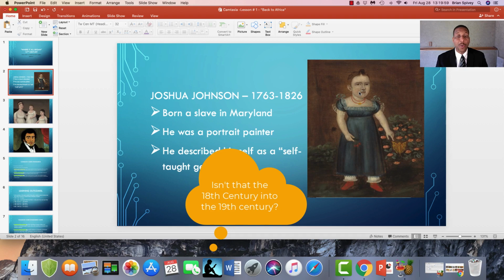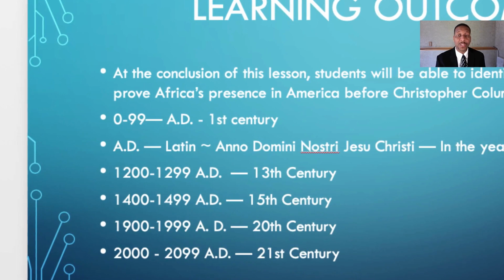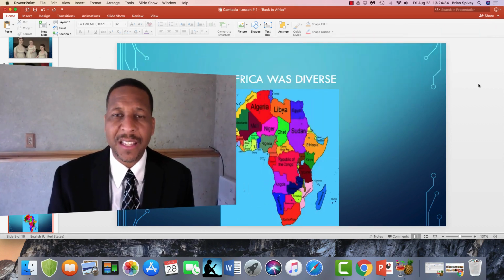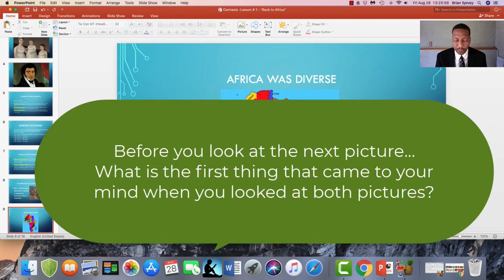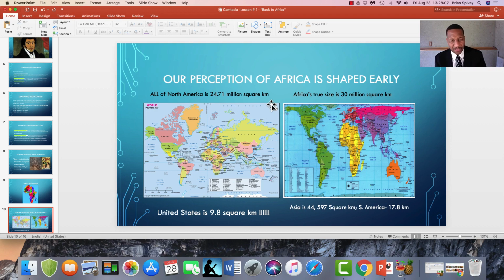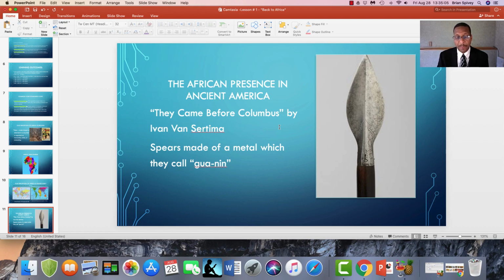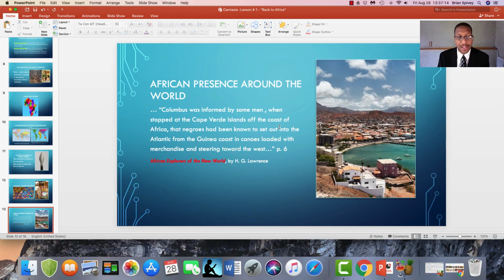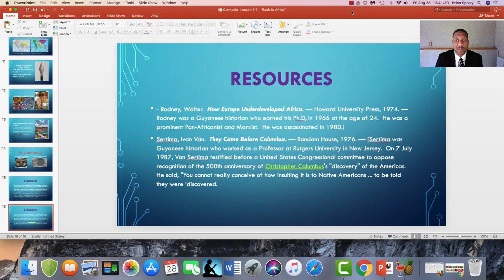Brian L. Spivey- Where it All Began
This is the first class.  44 other classes will follow this format.  The content will be different, but I will use props and I will feature one artist (music or art) for each lesson.